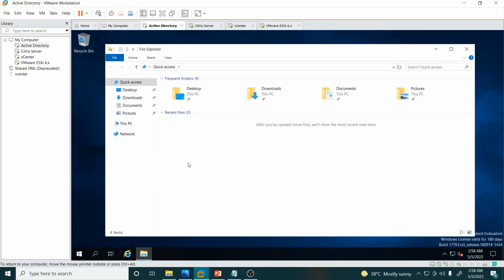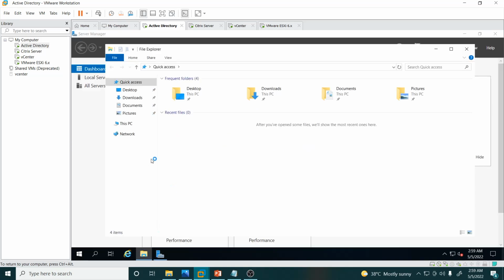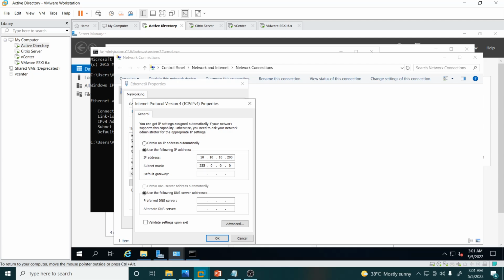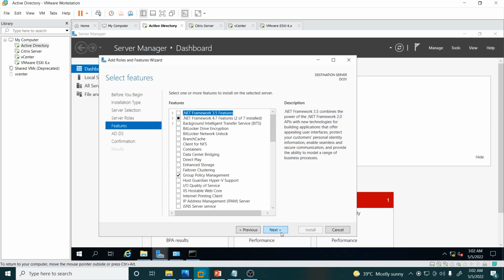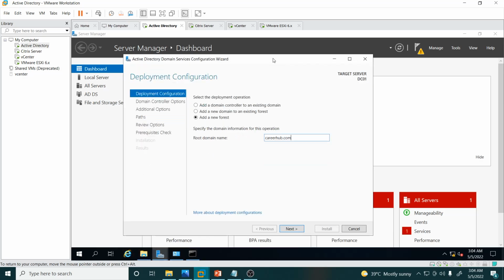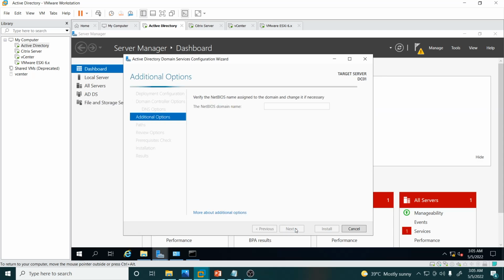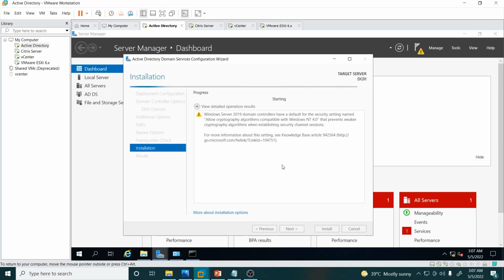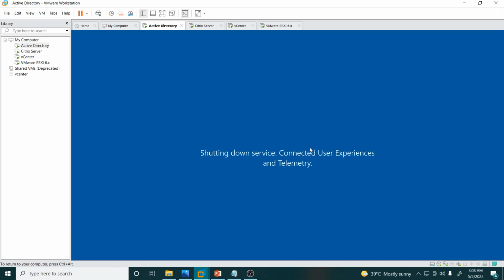Microsoft Active Directory role installation -4